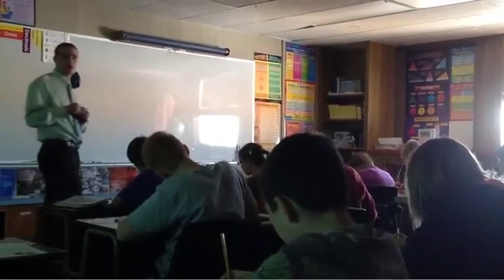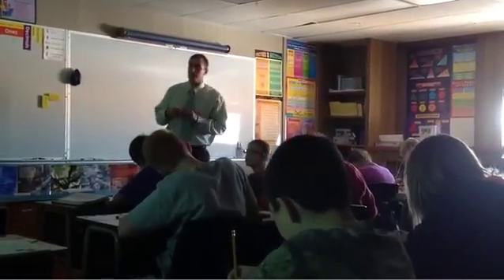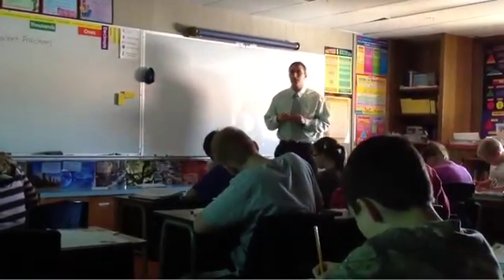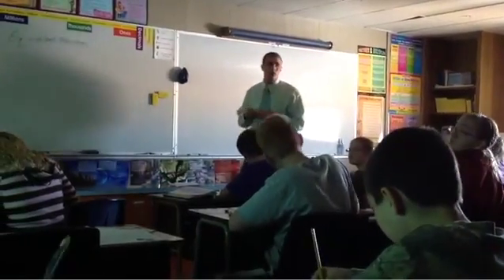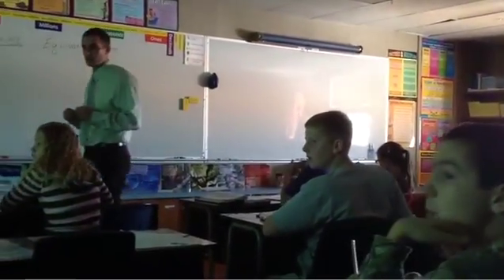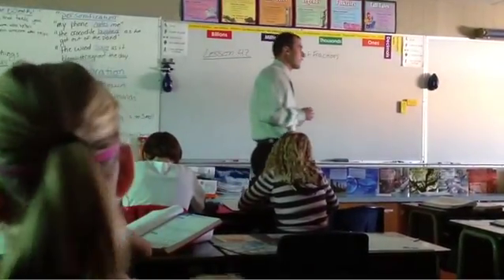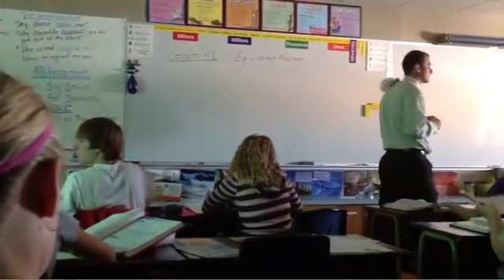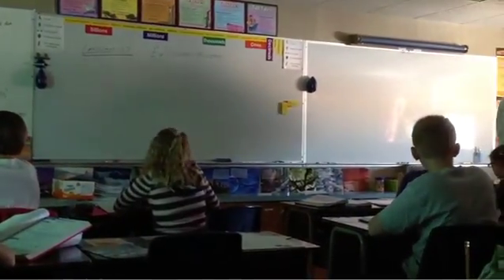Give One, Get One 6th Grade Math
6-8
Engagement
Give One, Get One
Drew Billeter
St. Paul
Fall 2013

Mr. Billeter explains the give one, get one strategy to his 6th grade math students and then has them participate in the activity.